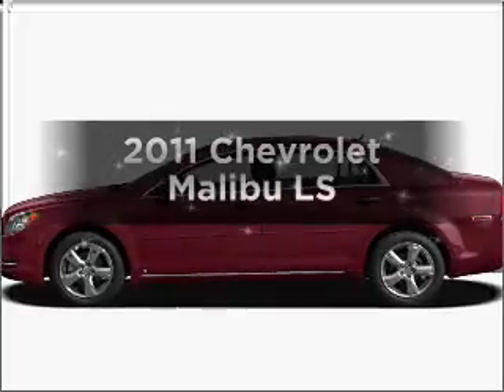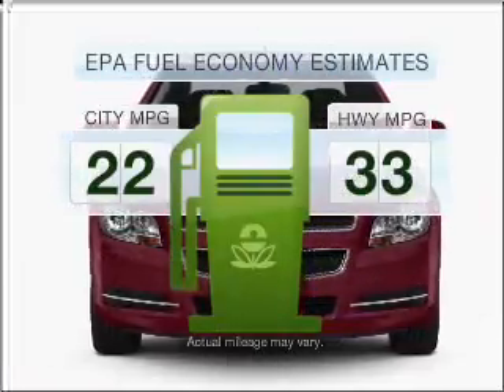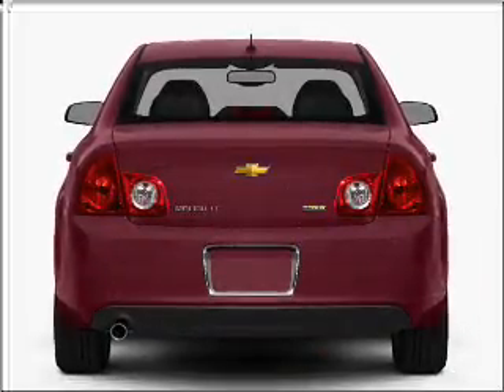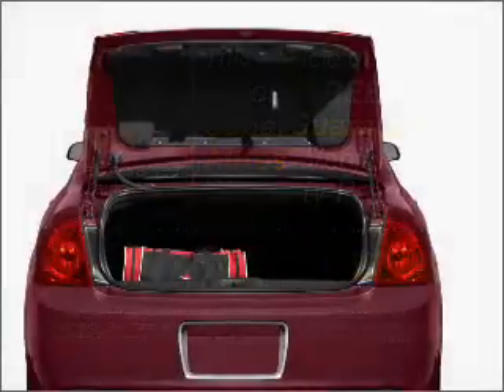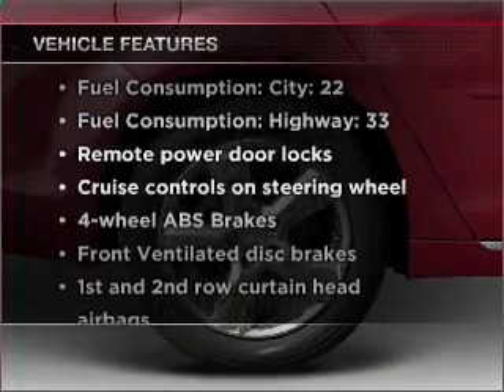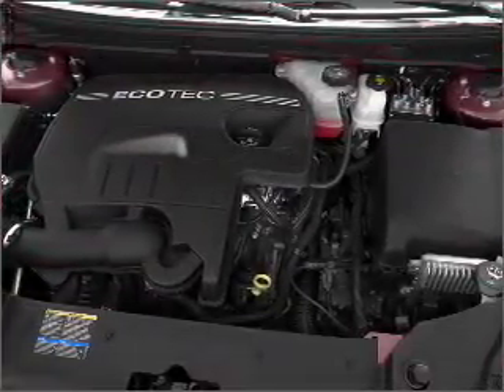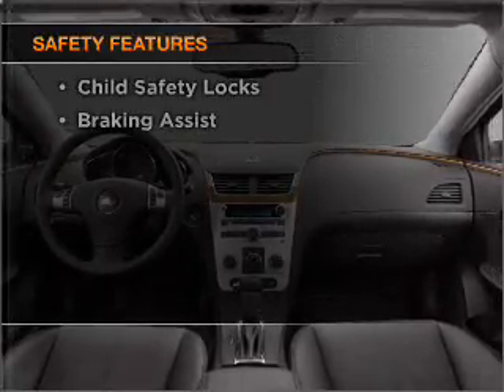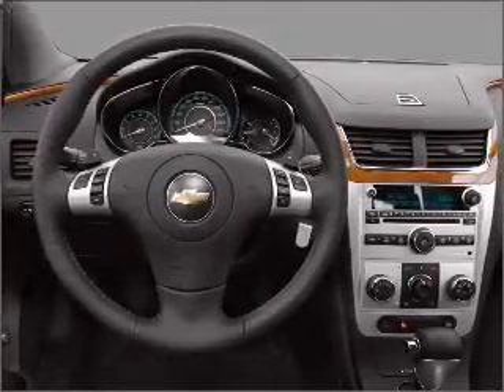2011 Chevrolet Malibu - Reading PA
Year: 2011
Make: Chevrolet
Model: Malibu
Trim: LS
Engine: 2.4 liter inline 4 cylinder 16 valve
Transmission: 6-Speed Automatic
Color: Taupe Gray Metallic
Mileage: 6
Address:
4111 Pottsville Pike